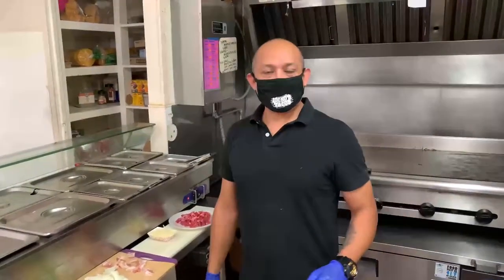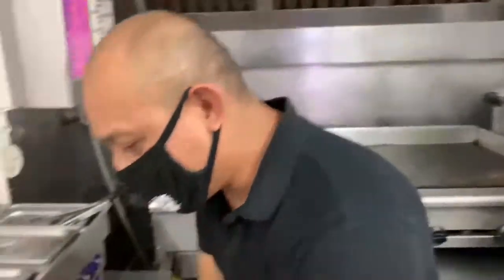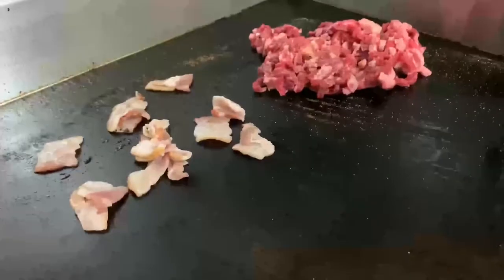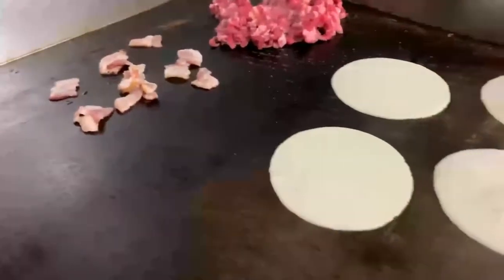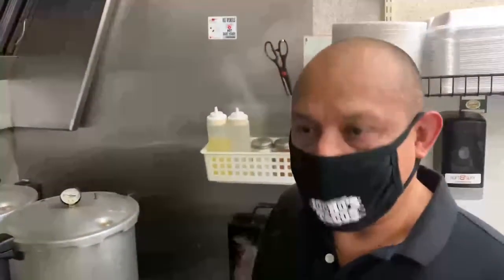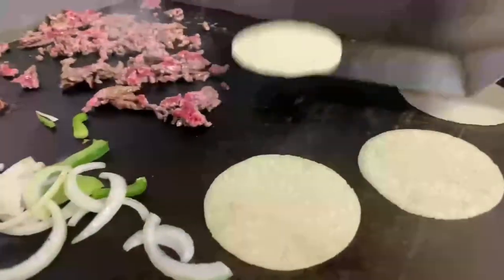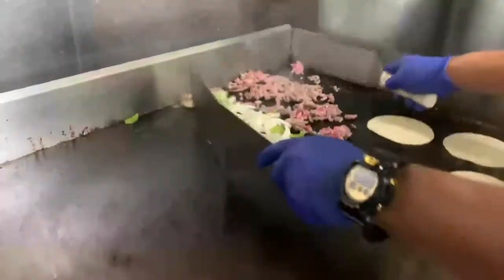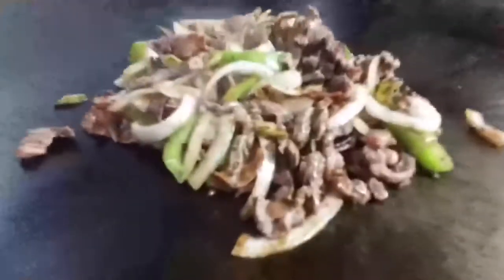Jocho’s Tacos in Downtown Pasco Staying Open Through Loyal Customers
Thanks, Jocho's tacos restaurant on 510 W. Lewis in Pasco, for making me the Alambre that has carne, onions, green pepper, bacon, and fresh hand made tortillas! Can it get much better than this? This spot has a window for easy take out. They're a must-visit! Enjoy!